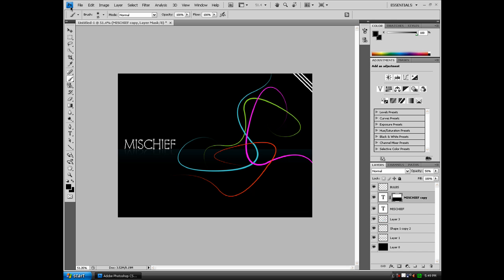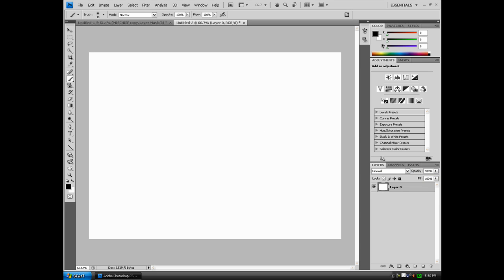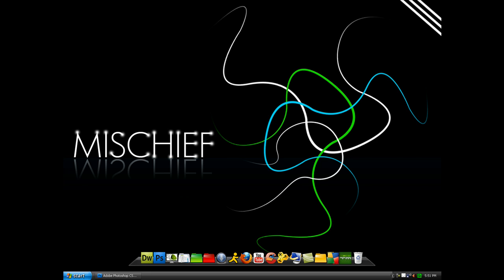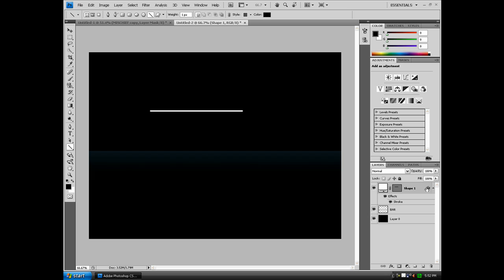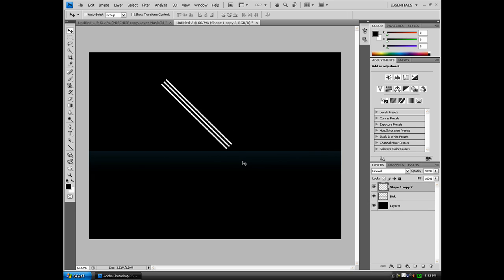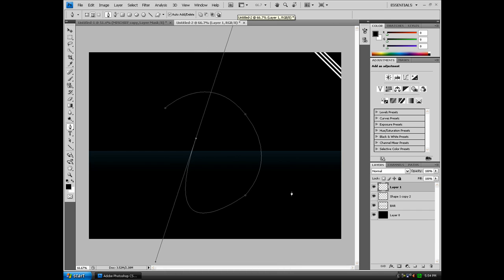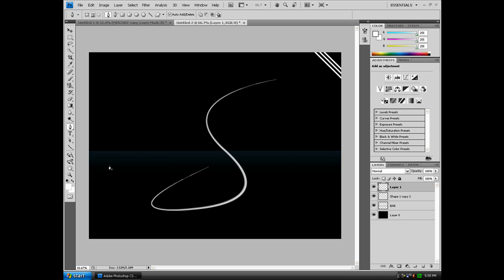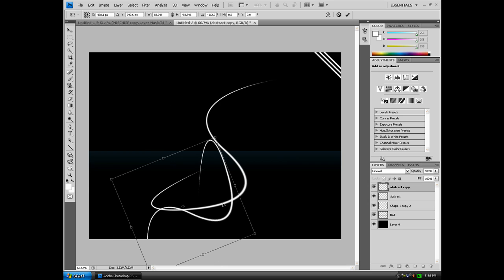Create an Amazing Wallpaper in Photoshop - Part 1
- In this 2 part video tutorial, i'll be showing you how to create an amazing desktop wallpaper to fit your screen perfectly.